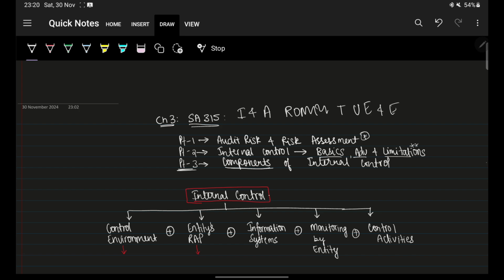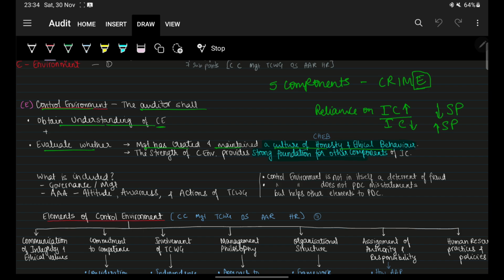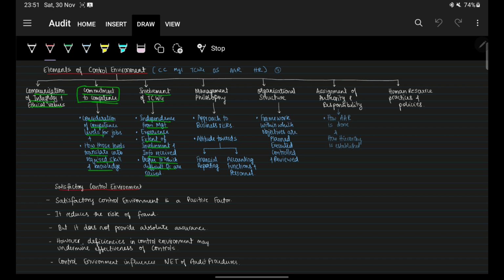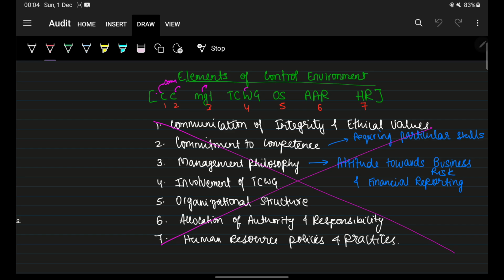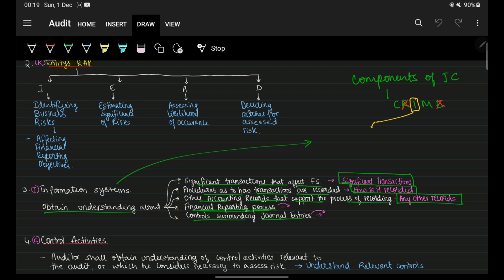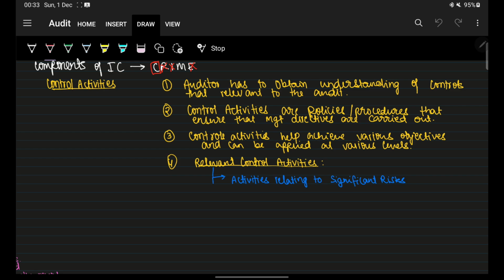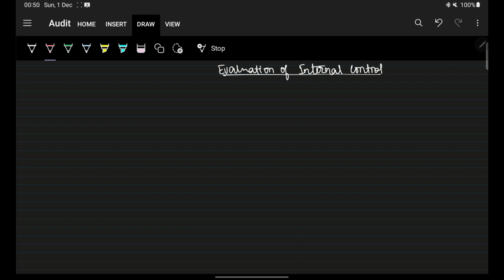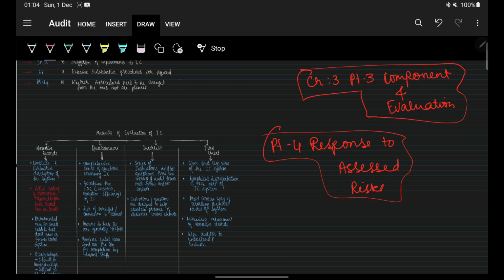60+ CA Inter - Ch 3 Pt- 3 Internal Control (SA315)- Audit and Ethics| Full Revision |Jan 2025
CA Inter - Chapter 3 Pt-3 Internal Control - Audit and Ethics| Detailed Revision (100% Coverage)| Jan 2025

Components and Evaluation of Internal Control

0:00 Overview
1:35 Introduction Components of Internal Control
12:44 E - Control Environment
19:30 Offscreen Revision of Control Environment
26:11 Elements of Control Environment
35:52 Crucial Mistake that could be made
36:01 Offscreen Revision of Elements of Control Environment
45:14 Revision of Control Environment
47:49 R - Entity's RAP
50:44 Offscreen Revision of Entity's RAP
54:07 I - Information Systems
1:00:47 C - Control Activities
1:07:41 Offscreen Revision of Control Activities
1:12:17 M - Monitoring of Controls
1:16:50 Evaluation of Internal controls
1:24:48 Offscreen Revision of Evaluation of Internal controls
1:30:20 Methods of Evaluation of Internal Controls
1:39:42 End Screen

Hi guys, I made this video for myself for the purpose of detailed revision on any topic. I felt that the other CA Inter Revision Videos are a bit below par for me.

I am student of EDU91, but I feel that their Audit Revision videos are not that good if you are watching it for the first time after a long time.

Feel free to enjoy the video!

Special Thanks to Neeraj Arora for teaching these topic to me ‪@NeerajArora‬